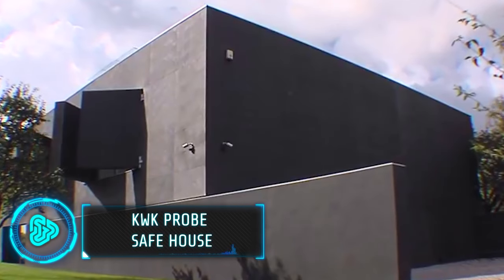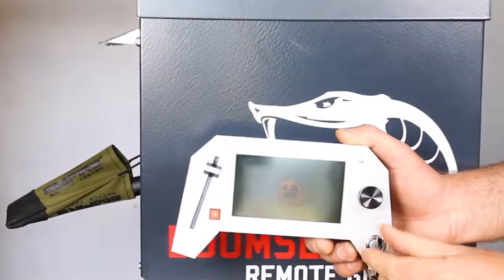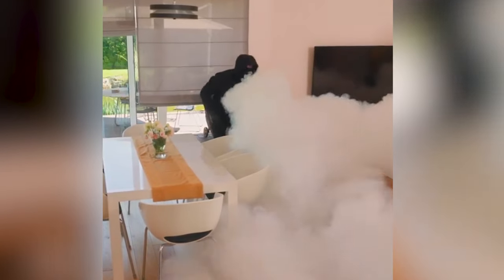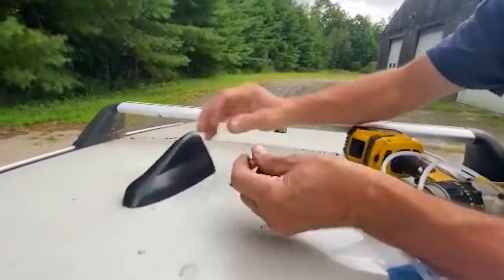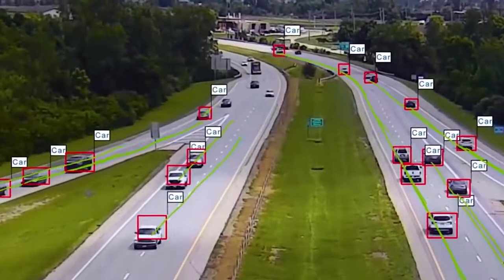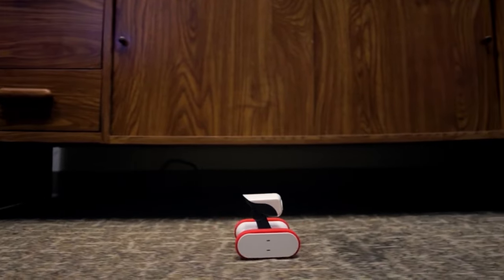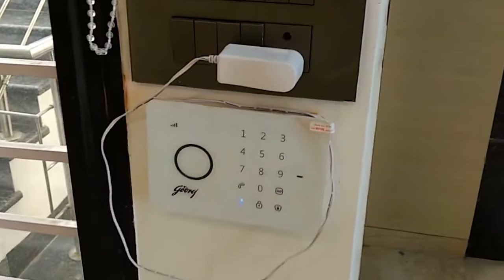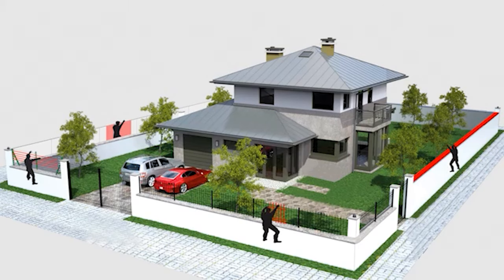14 HOME SECURITY INVENTIONS THAT HAVE REACHED A NEW LEVEL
14 HOME SECURITY INVENTIONS THAT HAVE REACHED A NEW LEVEL

6. Merlin garage door openers